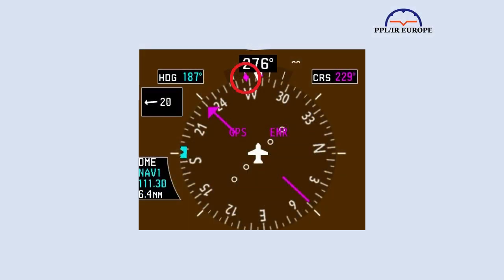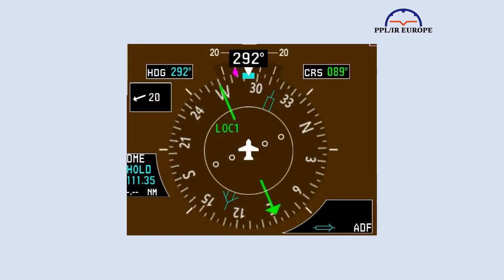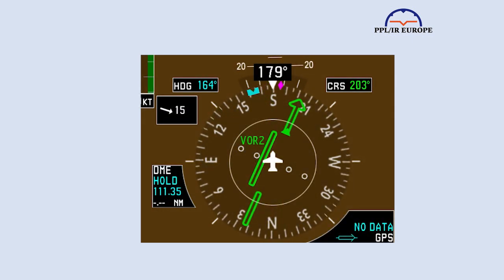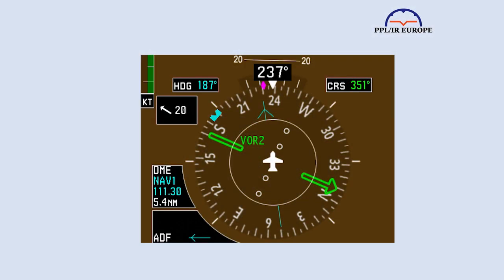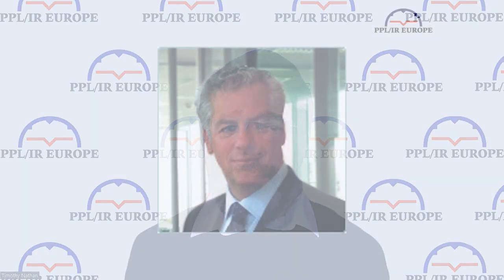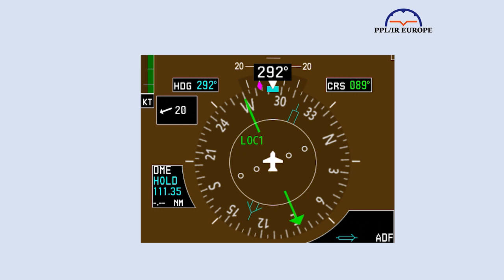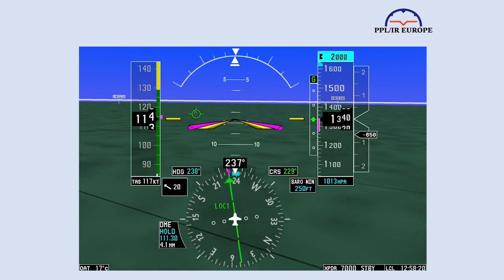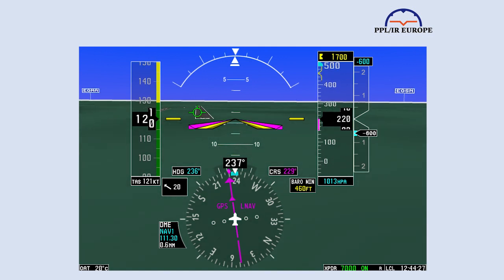Track Pointer and Flight Path Marker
In this video, PPL/IR Europe's Flight Operations and Competence lead, Timothy Nathan, talks about two of the most fantastic but less well-understood little aids provided with newer Electronic Flight Displays (EFDs) - also known as 'glass cockpits' - the 'Track Pointer' and 'Flight Path Marker'.  Once you see these little gems you won't want to return to 'steam'!